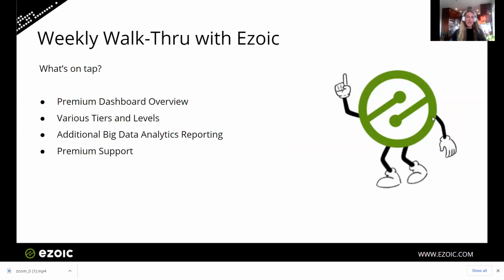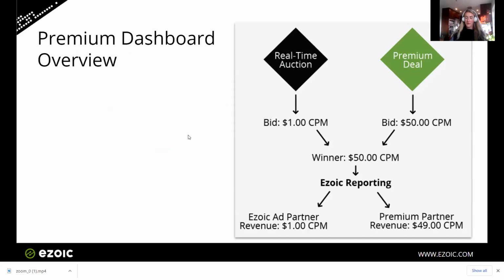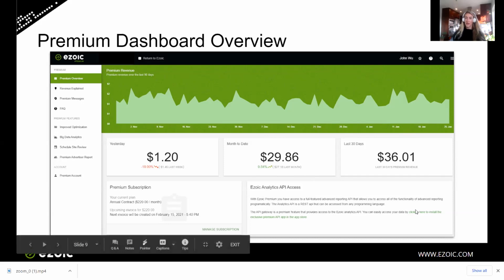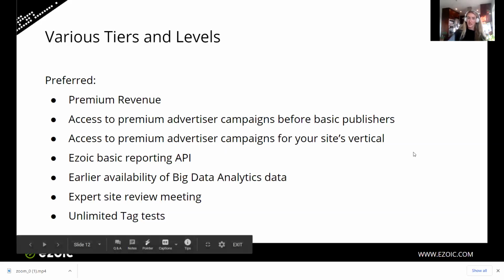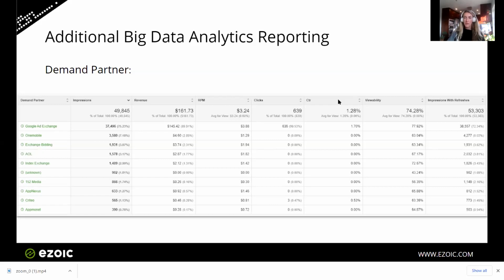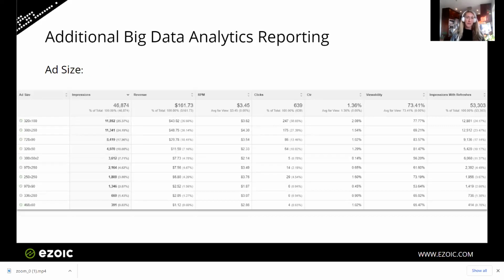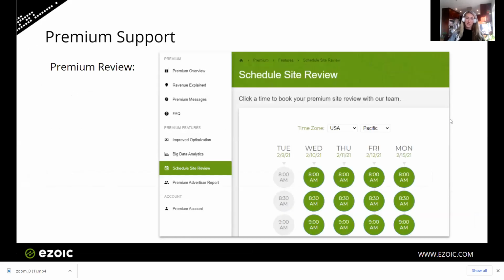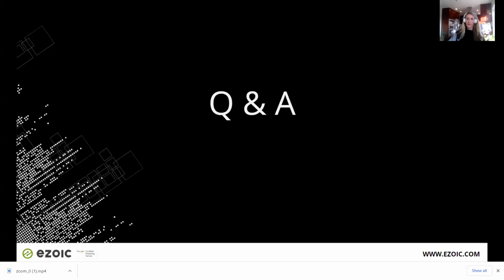Premium Overview 1/28